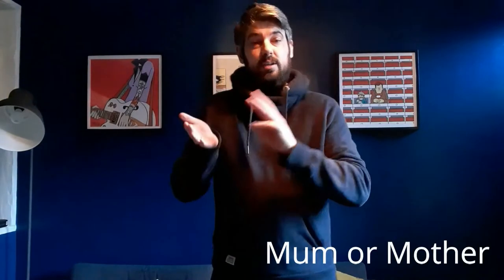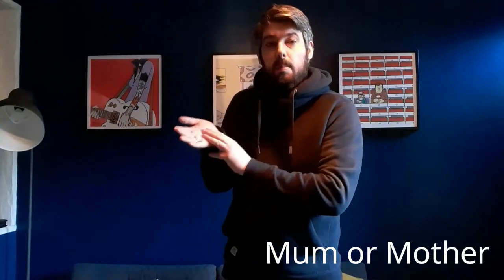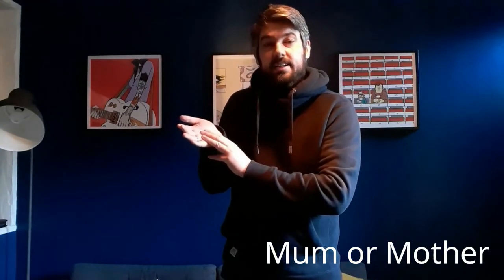Makaton Signs - Family Supercut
Learn how to sign 'Brother', 'Sister' and many other family signs.